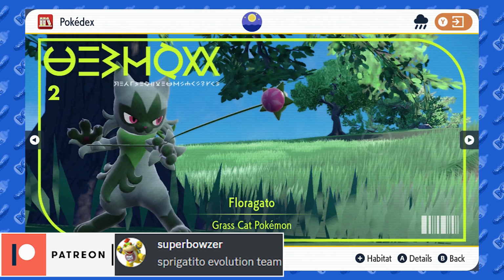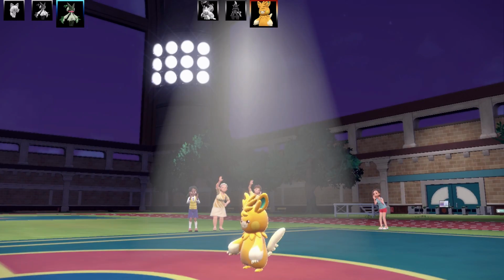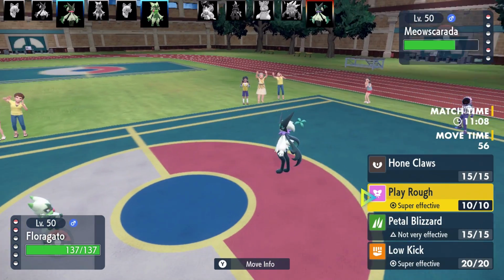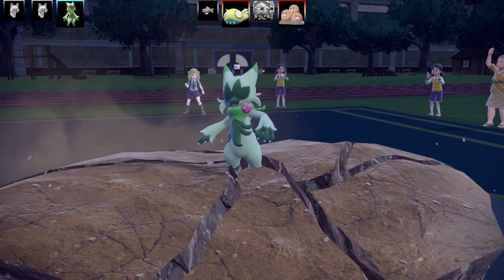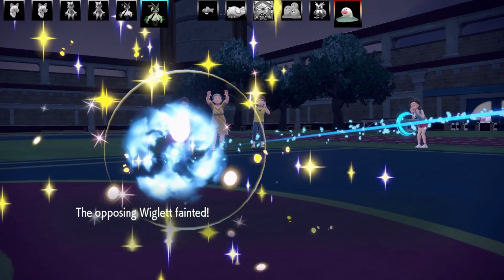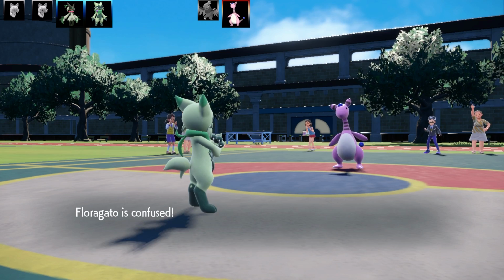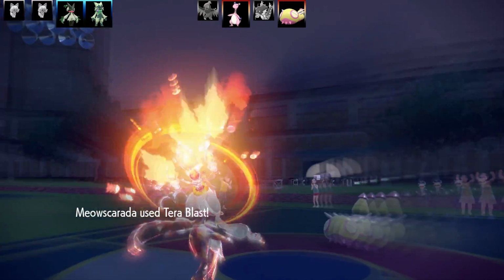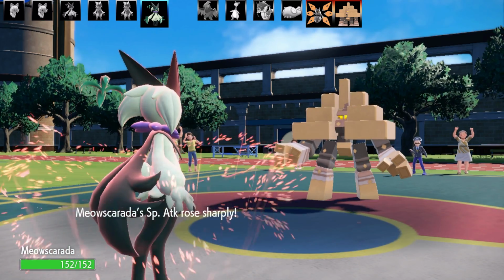SPRIGATITO EVOLUTION TEAM! Shiny Sprigatito, Floragato, Meowscarada Moveset Pokemon Scarlet Violet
Shiny Sprigatito Evolution Team Pokemon Scarlet and Violet
Featuring: Shiny Sprigatito, Shiny Floragato, Shiny Meowscarada

CREDITS:
Editing/Graphics By @KrimZenPlays
Intro By @lightsen